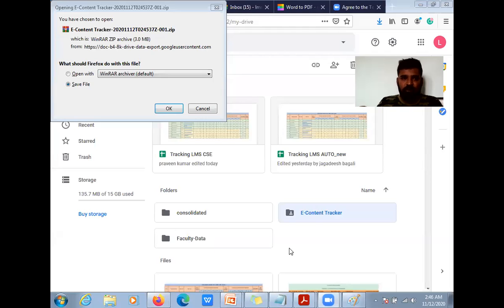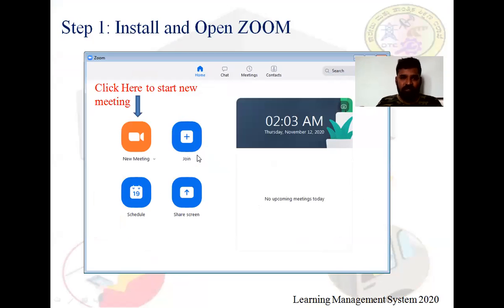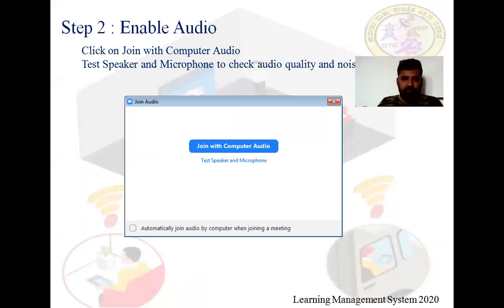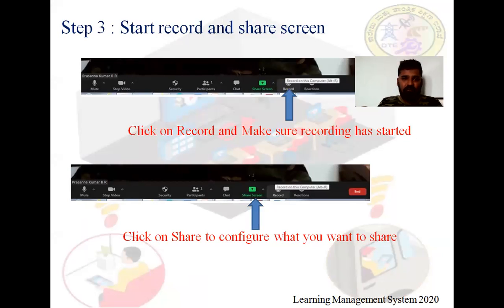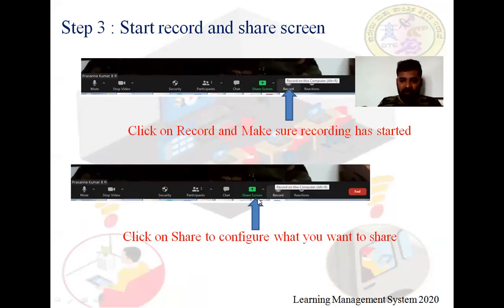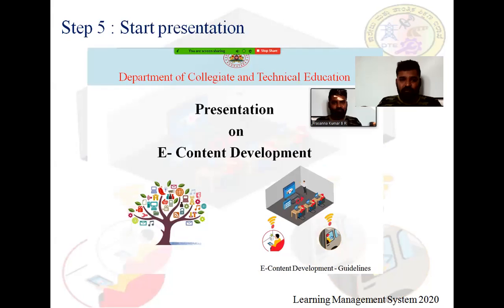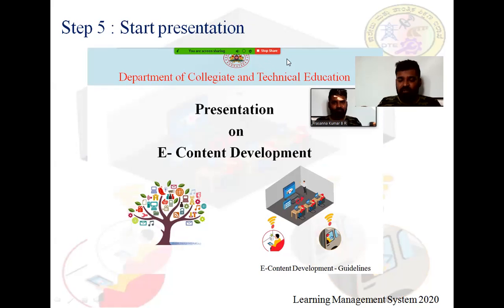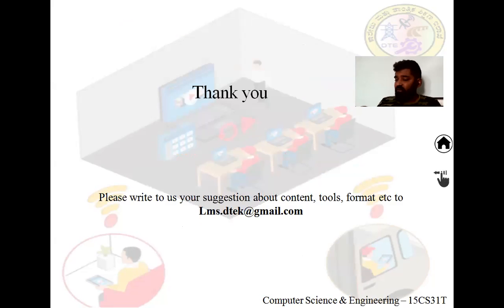How to use zoom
How to use ZOOM to create video e-content for learning management system 2020-21.